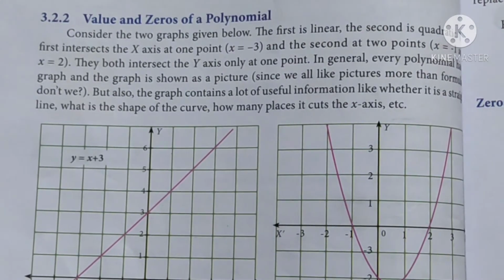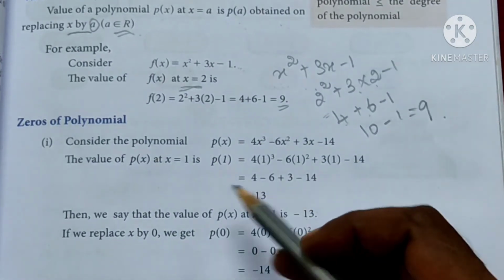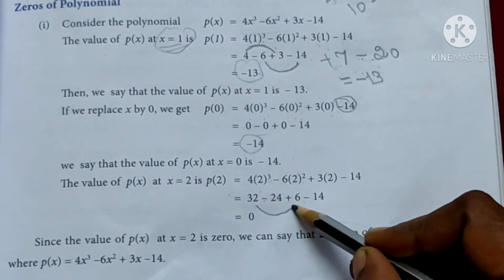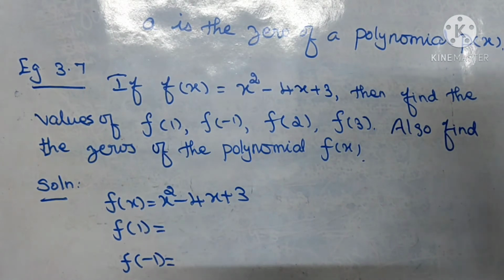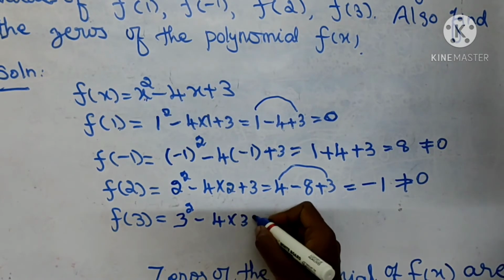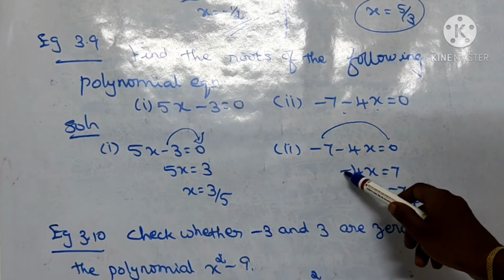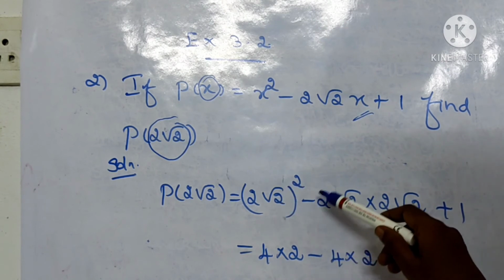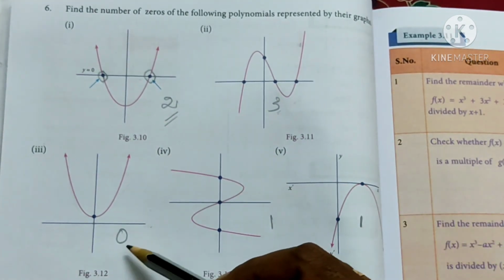Std IX/Maths/Chapter 3/Algebra/Zeros of a polynomial